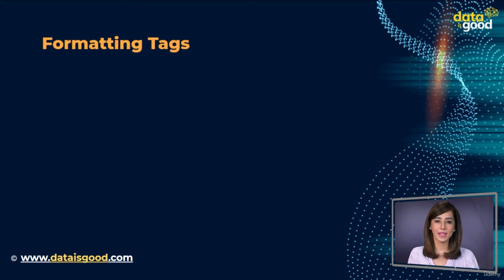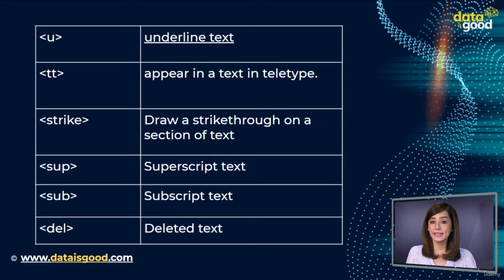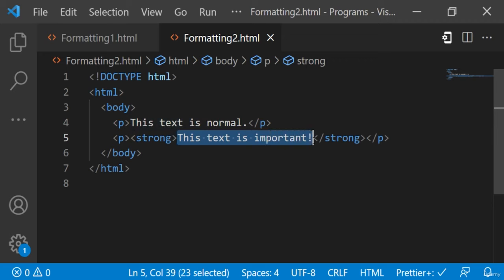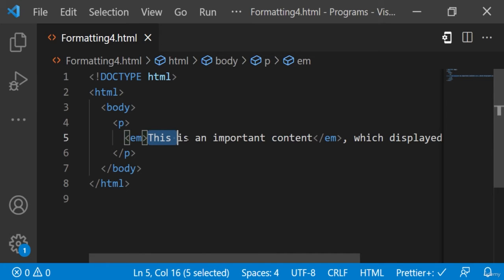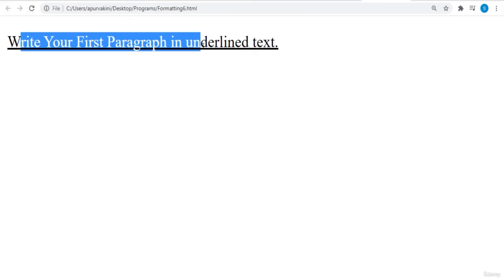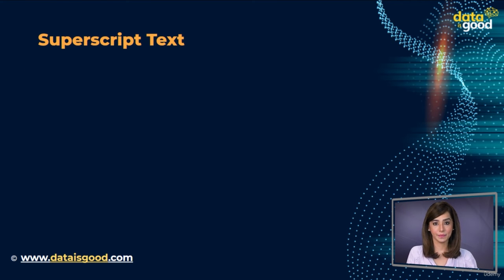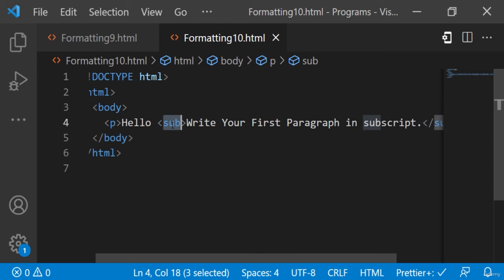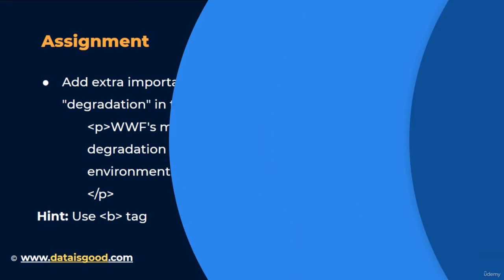07 HTML Formatting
In this video we are going to learn HTML Formatting.